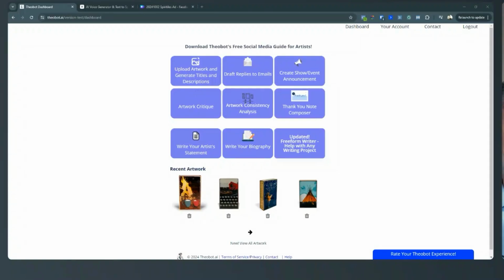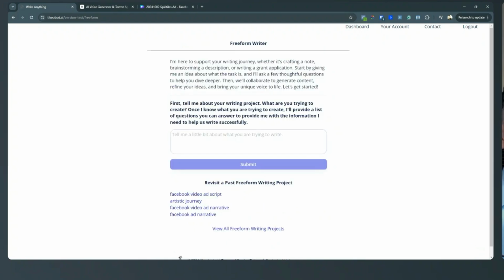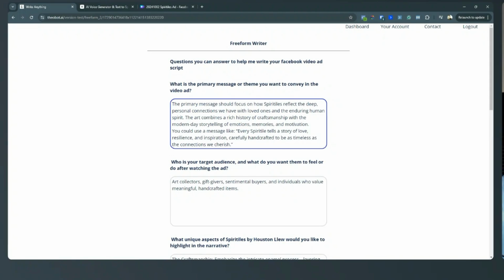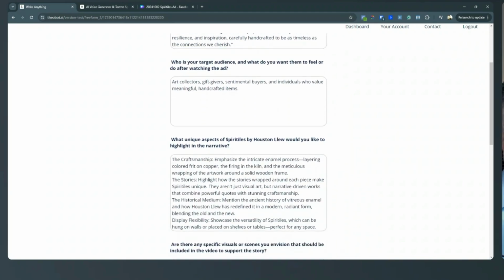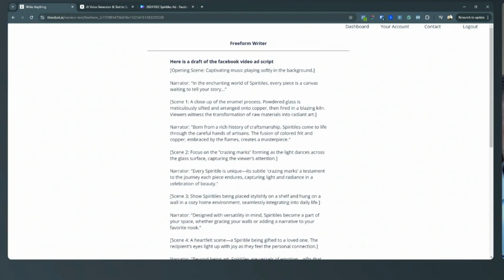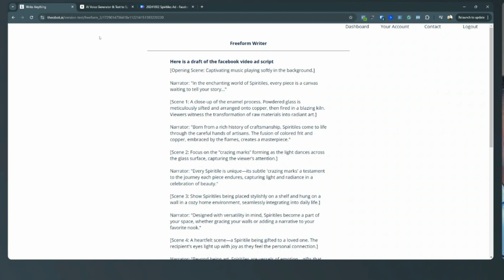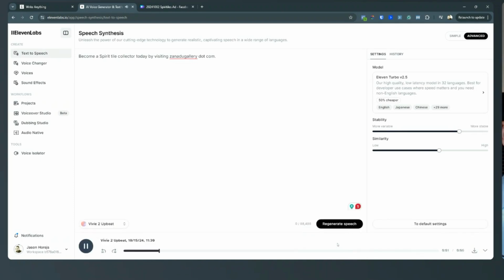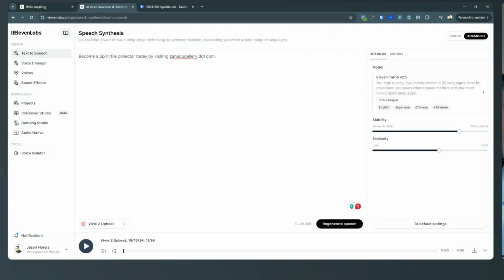Tools we used to create social media ads that generated over $275,000 in art sales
In this video, I share how we’ve used social media advertising to significantly increase art sales at Xanadu Gallery. Over the past few years, we’ve invested more than $73,000 in ads, but in the beginning, we started small and were able to see results with just a modest investment. I break down the tools we've used, from smartphone cameras and Canva.com for video editing to Theobot.ai for generating ad scripts and descriptions. I also show how elevenlabs.io helps create professional-sounding voiceovers and offer tips for making your ad content more natural. Whether you're an artist or a gallery owner, these accessible tools can help you create professional ads and grow your audience.

If you'd like to learn more, watch the video, and let me know if you want a deeper dive into any of the tools mentioned.